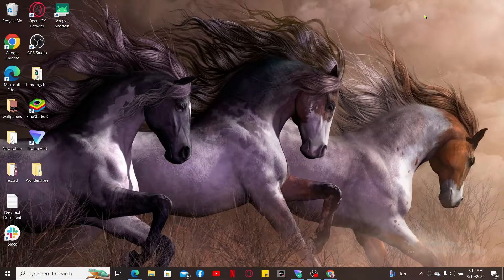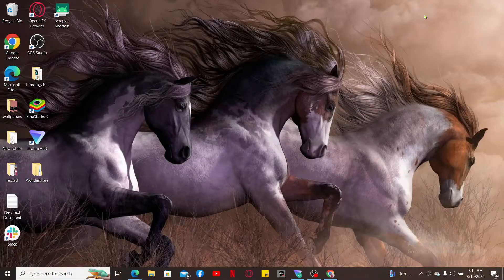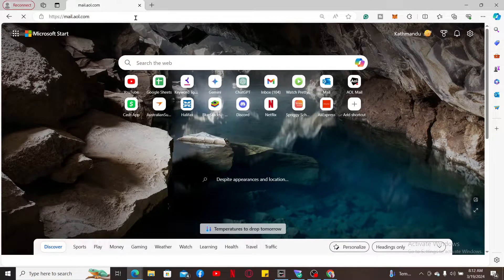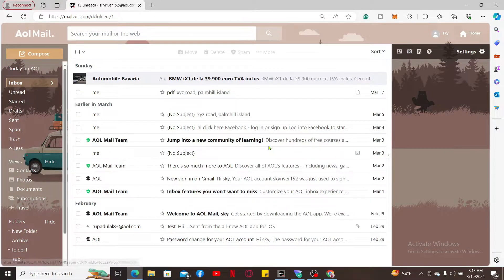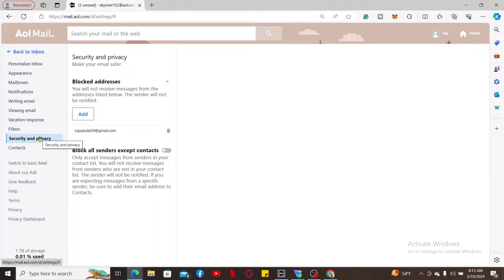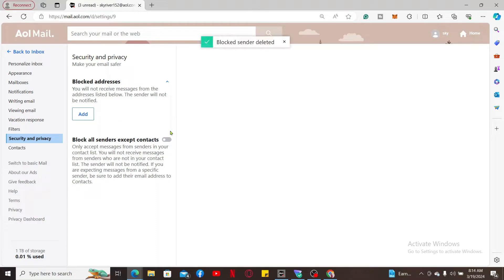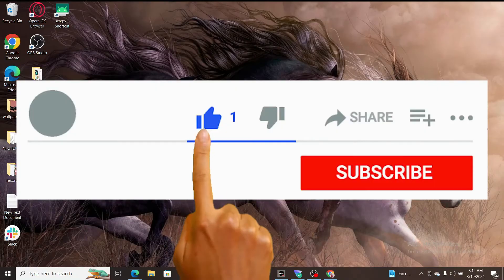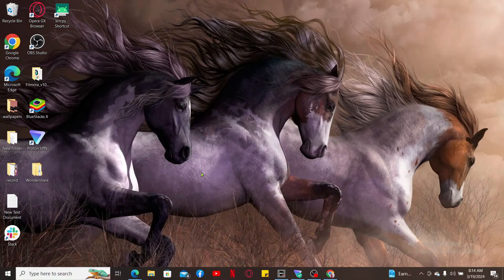How To Unblock Someone On AOL Mail 2024?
Unlock your communication channels by learning how to unblock someone on your AOL Mail account with our simple tutorial! Whether you’ve had a change of heart or accidentally blocked someone, restoring access is easy. In this guide, we’ll walk you through the steps to unblock a contact, ensuring you can receive their emails and messages once again. From accessing your account settings to managing blocked contacts, we’ll cover everything you need to know to unblock someone on AOL Mail. Reconnect with friends, colleagues, or family members hassle-free – watch our tutorial now and take control of your email experience!